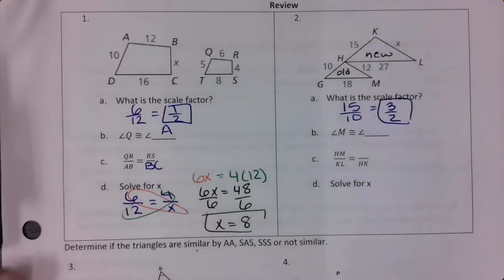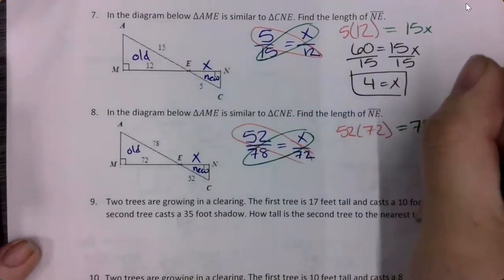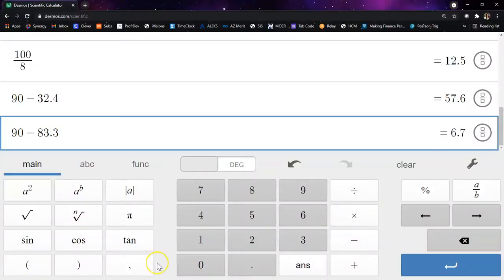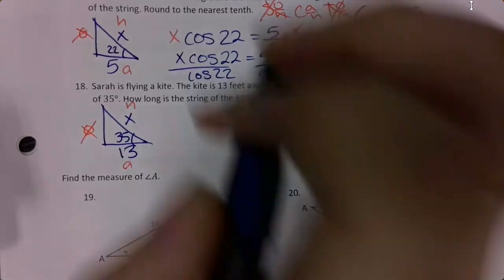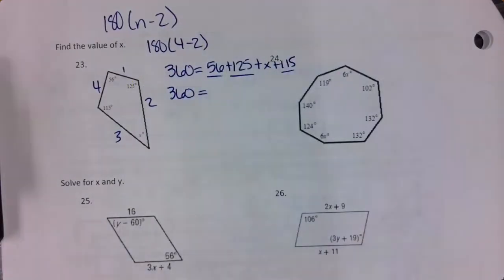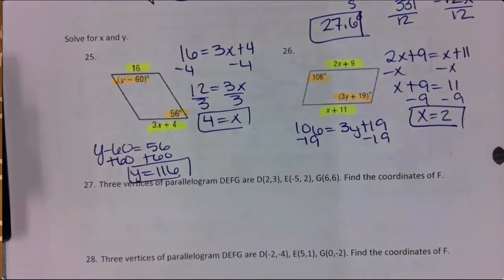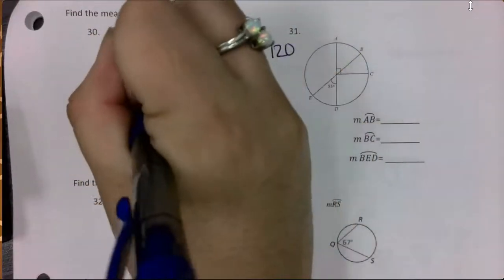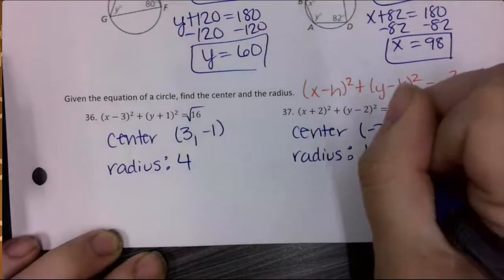2021 Spring Geometry Final Review